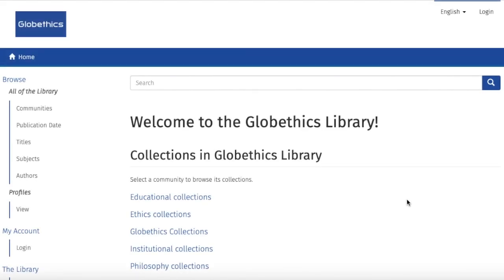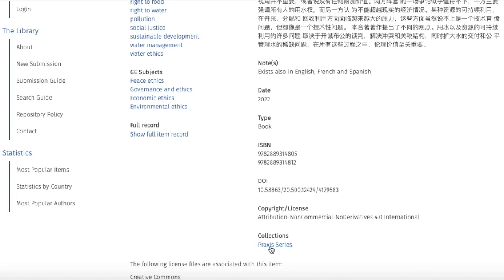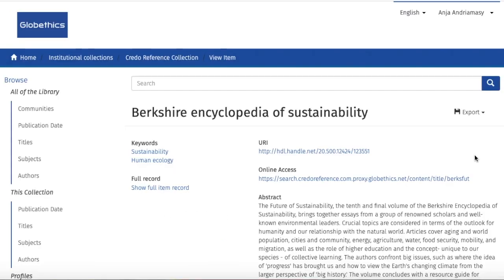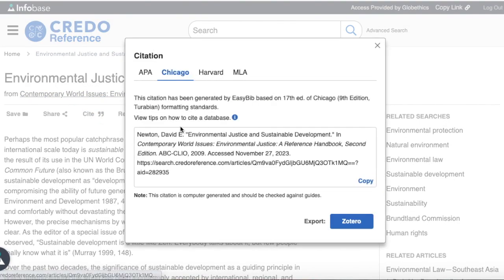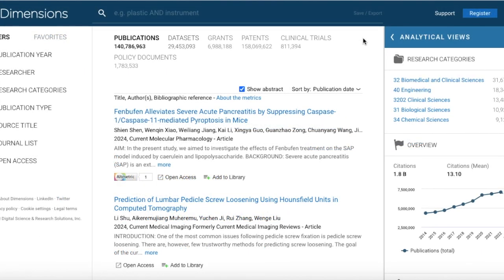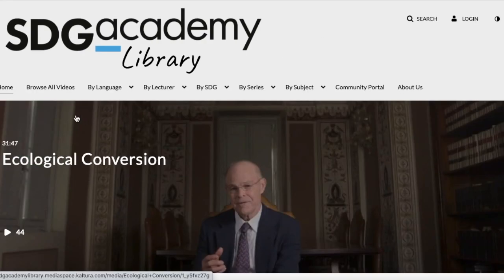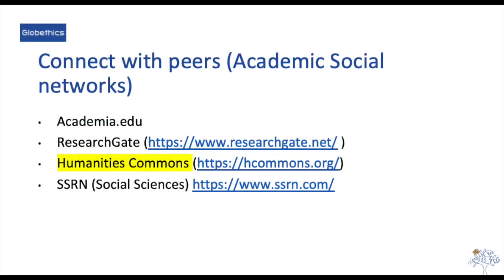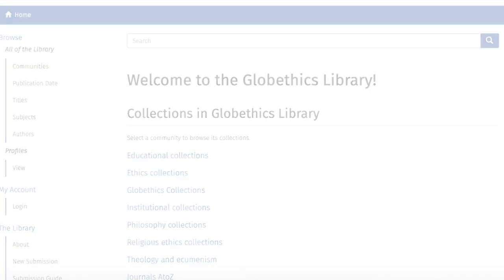Library Tutorial: Search for resources on Ethics of Sustainability and Environmental Justice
This tutorial video provides guidance on how to find resources on Ethics of Sustainability and Environmental Justice in the Globethics Library. It aims to help viewers deepen their understanding of these important topics and make informed decisions on environmental issues. In this video, you'll find:

00:11 Simple search
02:13 Browse our collections
02:45 Ethics and Sustainable Development Goals collection
03:45 Credo Reference – Berkshire Encyclopedia of Sustainability
06:09 Journals – Environmental and Sustainability Indicators

Broaden your search:
07:11 OA aggregators
07:32 Dimensions
08:16 Directories

Other resources in Ethics and Sustainable Development Goals collection:
08:49 United Nations
09:04 SDG Academy
09:36 Taylor & Francis SDG online

11:01 Connect with peers (Academic Social networks)
11:16 Humanities Commons

11:56 Globethics Library Authors profiles – Benoît Girardin
12:25 Why register for Globethics Library